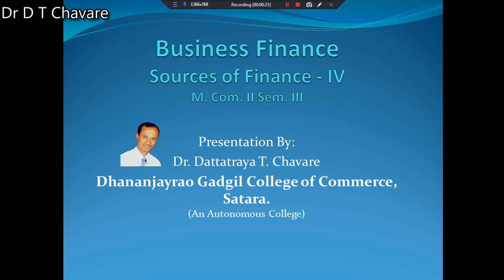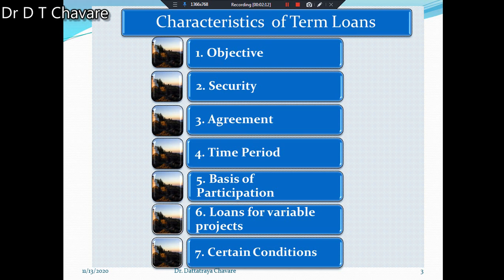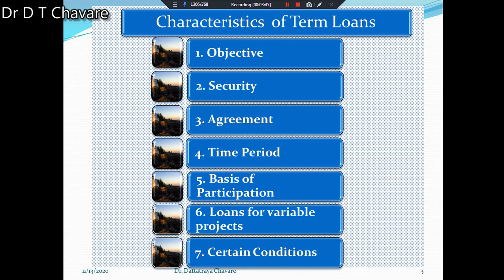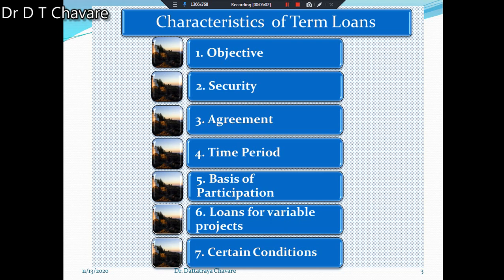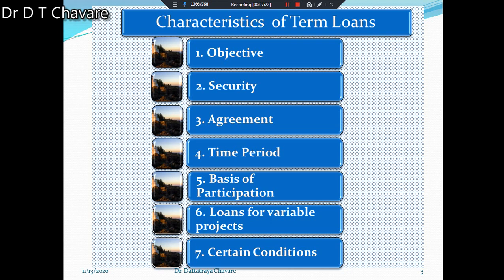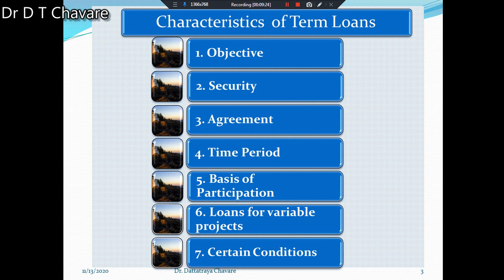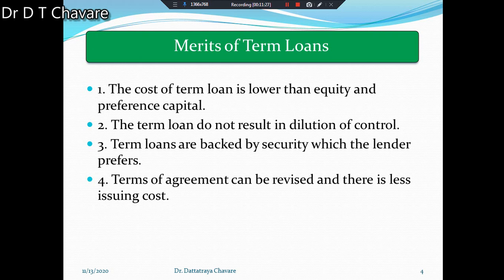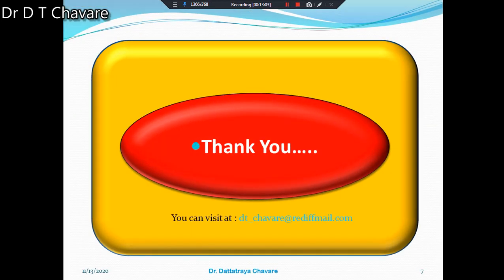Term Loans - Sources of Finance - IV M. Com.II Sem. III By Dr. D. T. Chavare